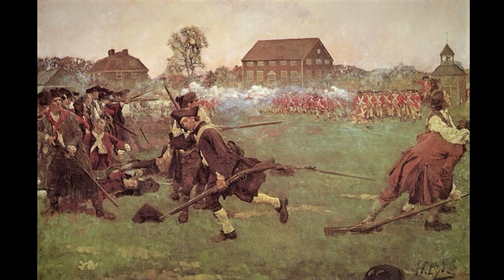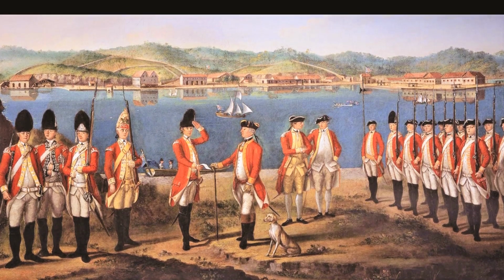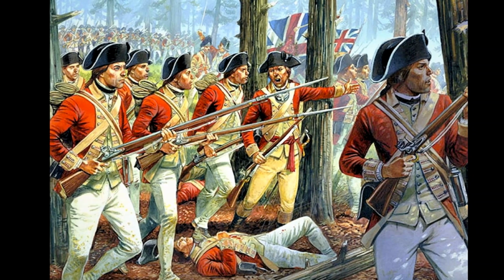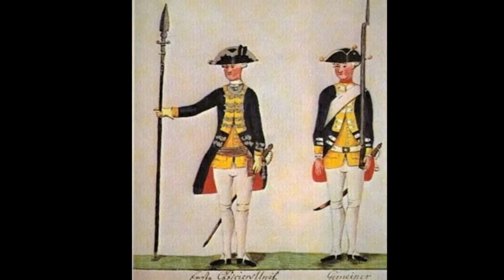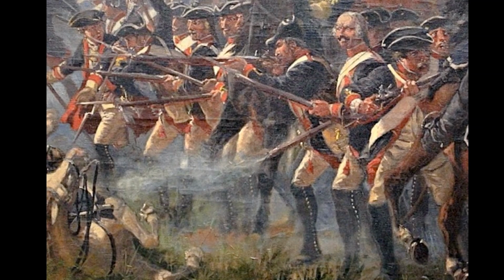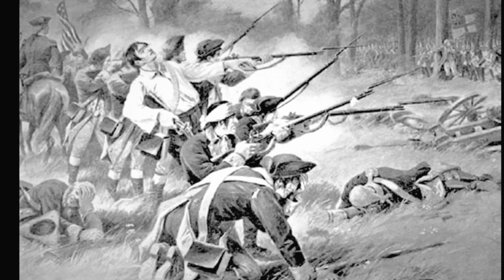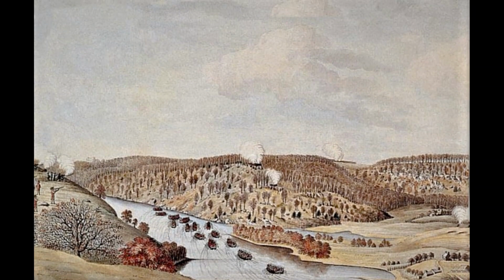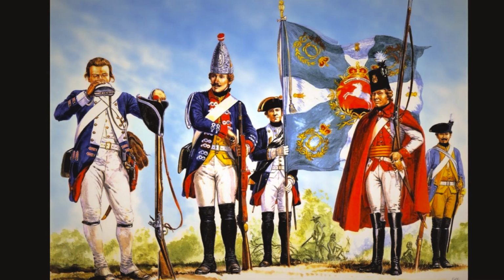The Hessians and the American Revolution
This program explores the Hessian (German) troops that fought with the British in the Revolutionary War, including several engagements in the St. Paul's vicinity.